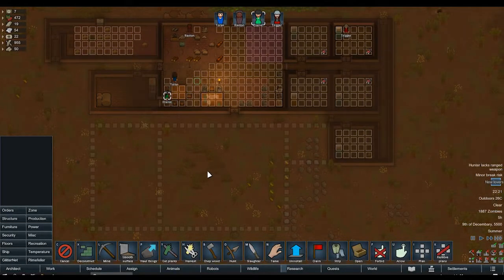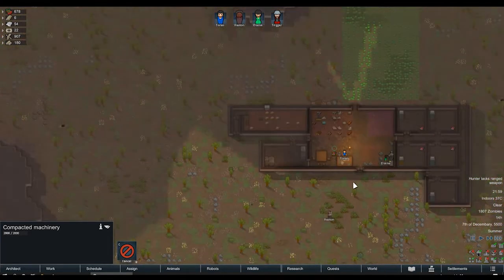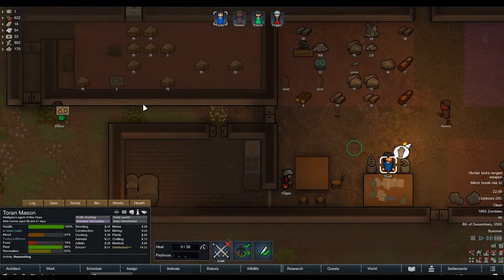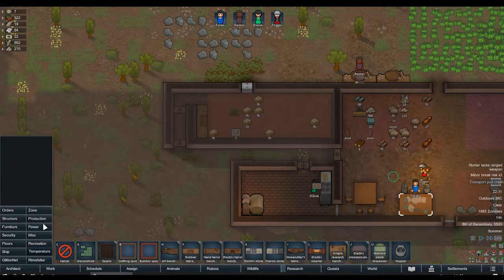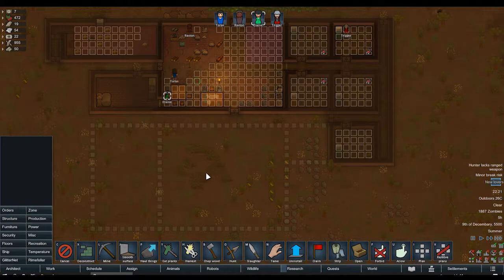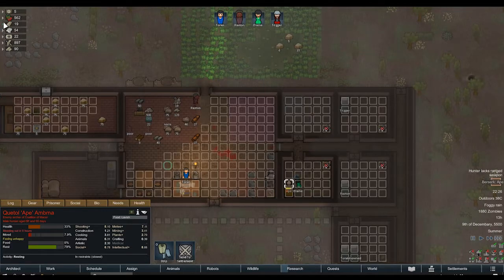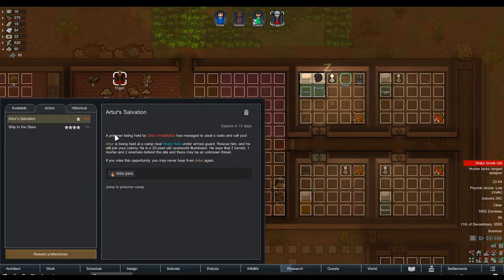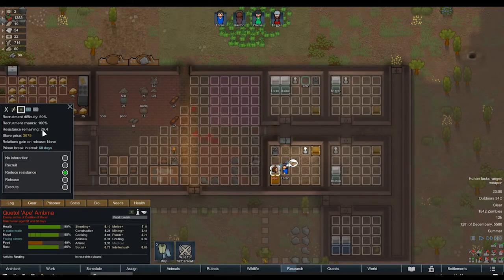Ep9 - A New Couple and a Quarry - Rimworld 1.1 VS Zombieland - Battle For Neris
Hey everybody! Here is the 8th reboot of Rimworld VS Zombieland!!
This is a light modded version,
I show all the mods in Ep1

We are playing in Deity difficulty with 2000 Zombies!
And we need to send 2000 Zombie Serums to the nearby town before we get overrun.

Take care, and have a wonderful day.